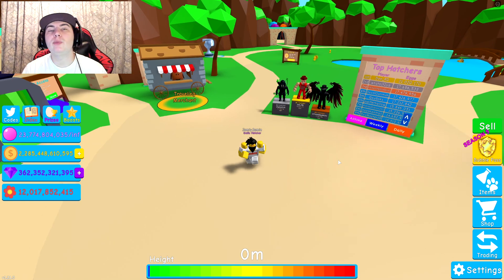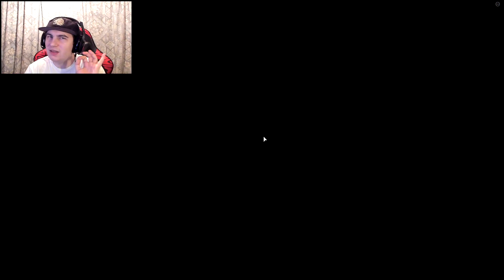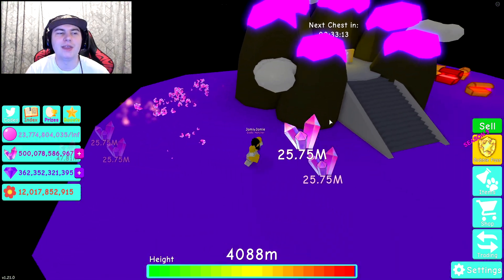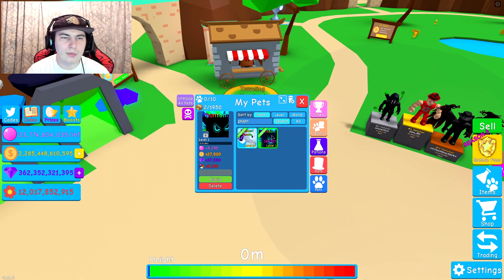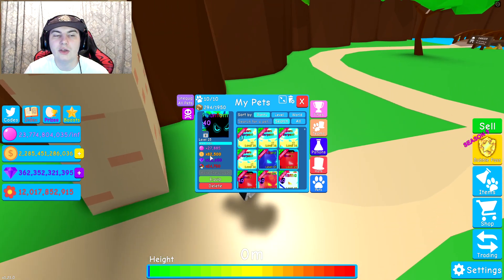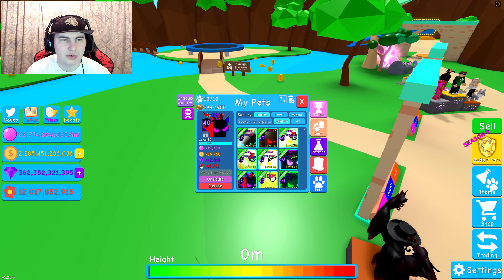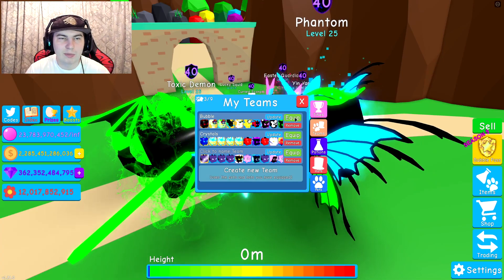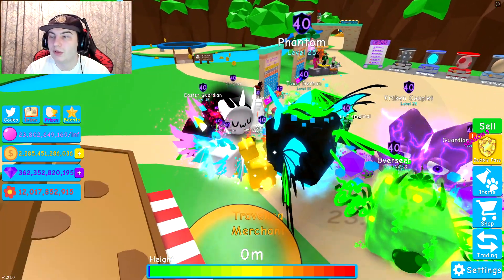I BOUGHT THE SECRET PHANTOM PET FOR 500B CRYSTALS IN BUBBLE GUM SIMULATOR!